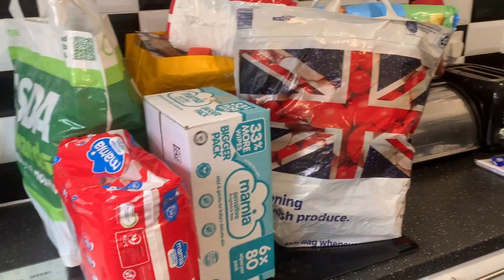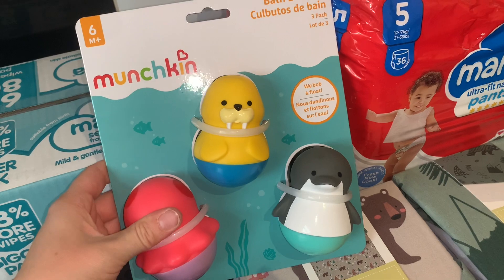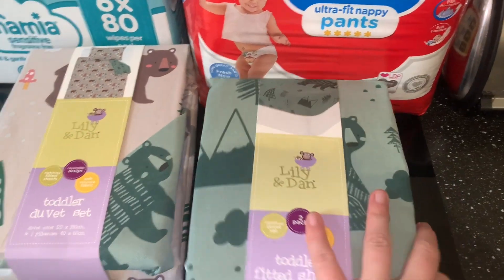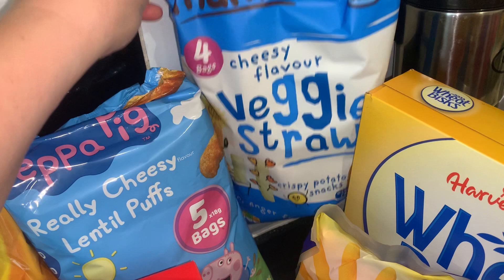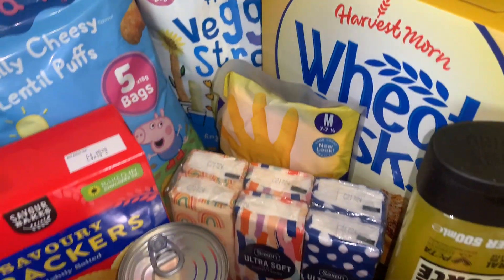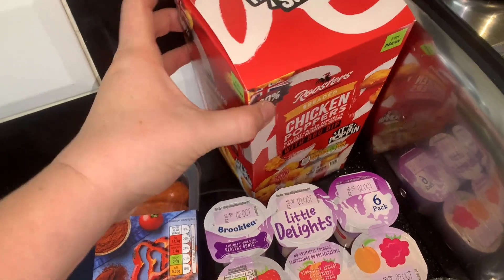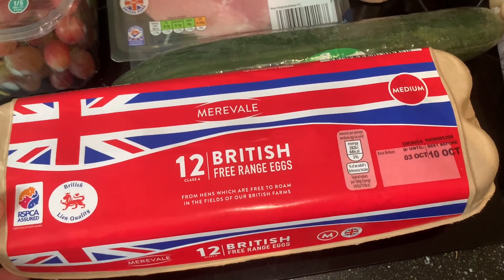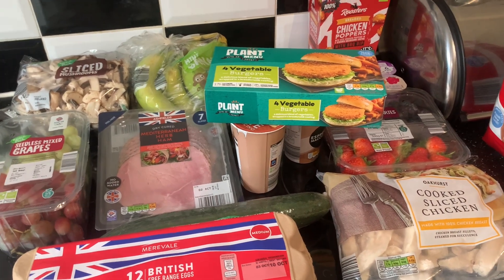Aldi weekly food shopping haul 2024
Hi guys 👋🏻

￼We are back with a food shopping haul from Aldi!

We got a new bedding set for our soon to be a toddler 😭 and some bits for the week for our meals

Thank you to those that are watching 🥰🫶🏻￼￼￼￼